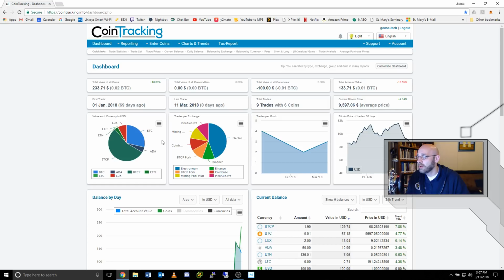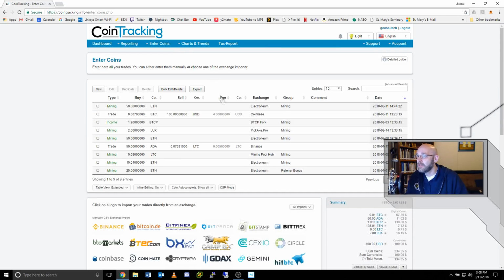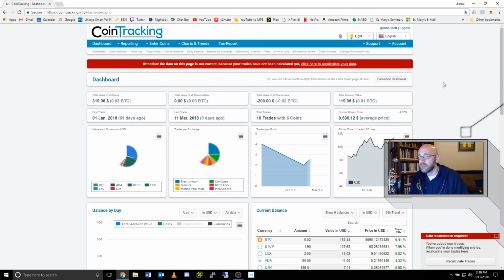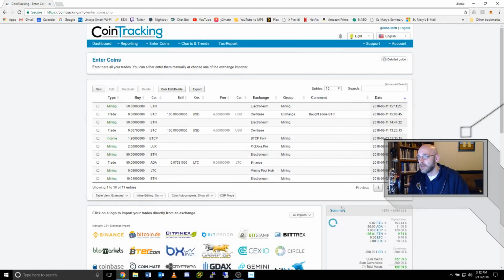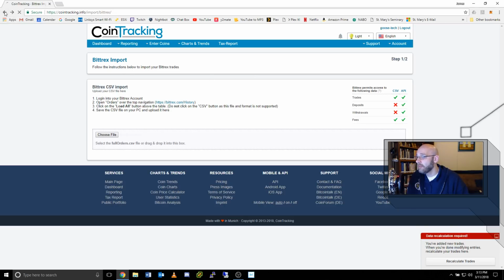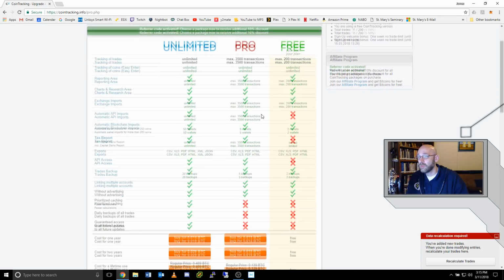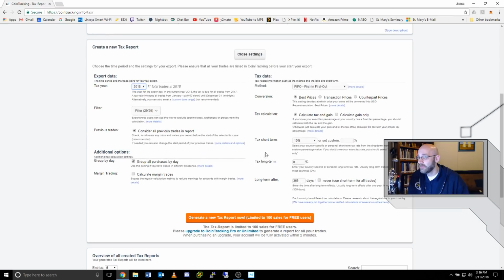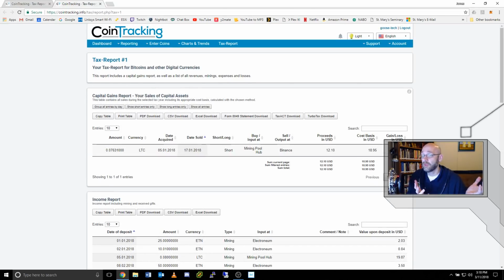CoinTracking - Keep Track of Your Crypto - Easily Create Tax Reports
This video is a quick review of CoinTracking.info, a website that helps you keep track of all your cryptocurrency transactions, trades, and mining income.  You can manually import your transactions or automatically import them via API from all the major exchanges (annual subscription required for auto import).  After you have all your trades in the system, you can easily generate FIFO tax reports for capital gains/losses with just a few clicks.  Use the mobile app to keep an eye on your portfolio anywhere.

A special thanks to my Patreons:
Robert Savilonis (since Feb. 2018)
Jon Biggs (since Feb. 2018)

Other Cryptocurrency Opportunities:

Mine for crypto using your own equipment!

ETN: etnk1VBUHGA4RHxUPmc3Q43UaaoRvfero6USYBiZejkDSsvx42nBmtZAoKnux3WN7pd38qHsxVse6XQLRa4YfnmdA75CY1SB72
BTC: 1JhgmwdQ4SLjPVbvKKHg2NyRrQUmFkZMwz
BTCP: b1NDj9GifnJwAD4DfSHZmjLvakTYmBcGC1h
LTC: LdtBYEPS3xzV1iMNaeeQ6maTGX3KcxrTaR
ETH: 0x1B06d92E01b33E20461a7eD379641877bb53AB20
LUX: LV4eCbd8f4j1y6VxHd9VPMs82mu6Zam8XG